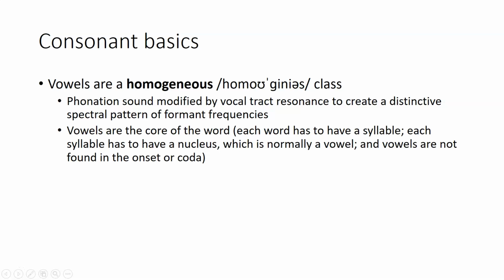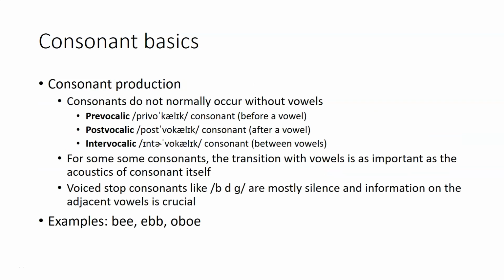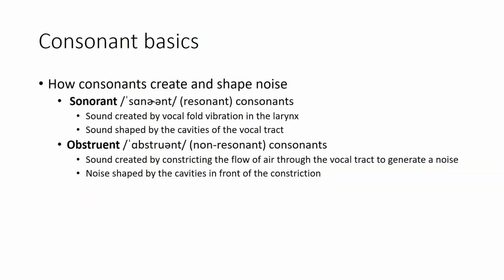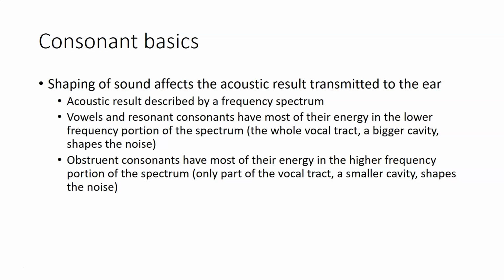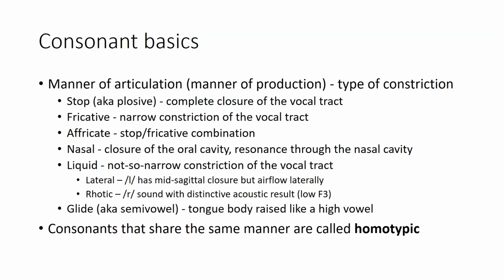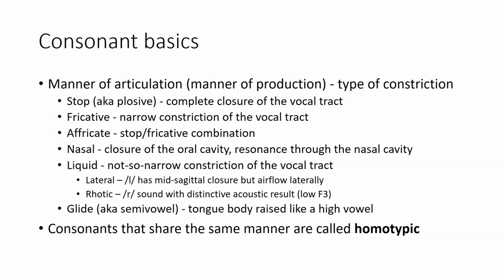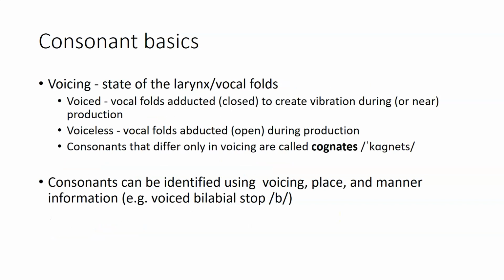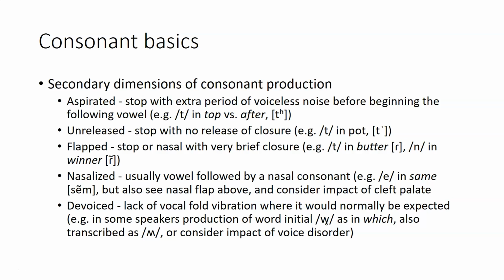CSD2361 Consonant Basics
Overview of consonants with a focus on English